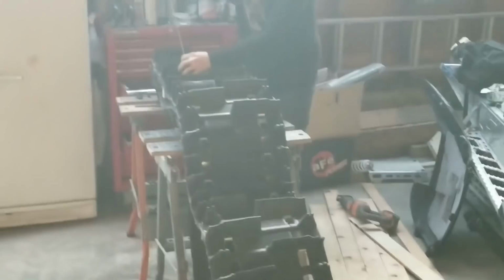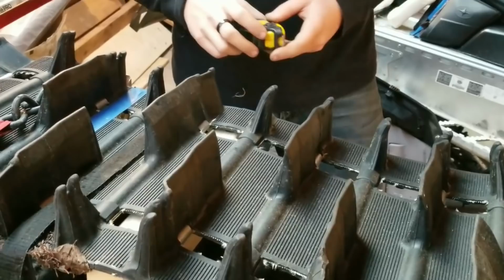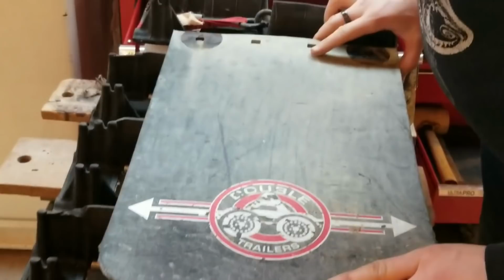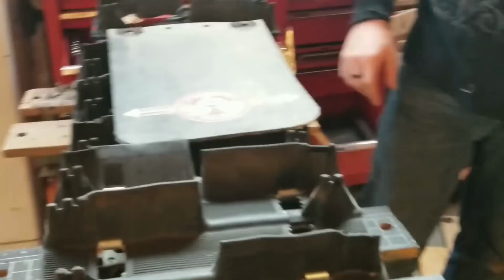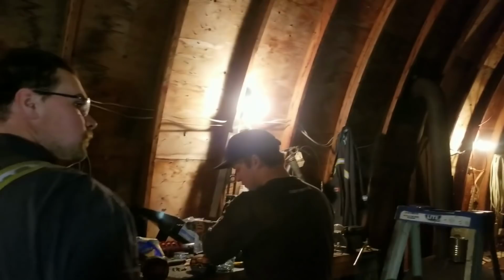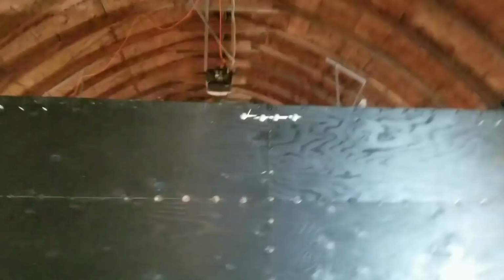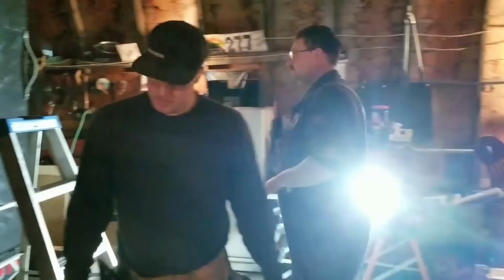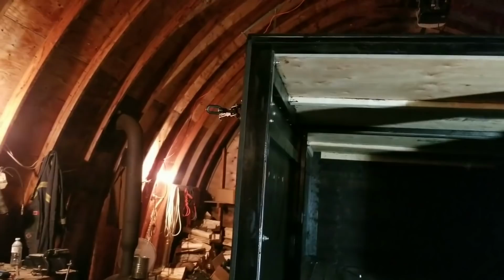DIY ENCLOSED SLED TRAILER COMPLETE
Syxxes Performance is dedicated to everything power-sport related, from installs, vlogs, to ride videos and even more. If you like having fun with motorsports, trucks and a love for the outdoors, you'll find it here. Semi-dayly vlogs keep you up to date with what is going on with our snowmobiles, motorcycles and trucks.